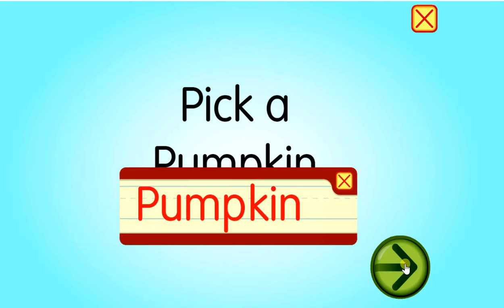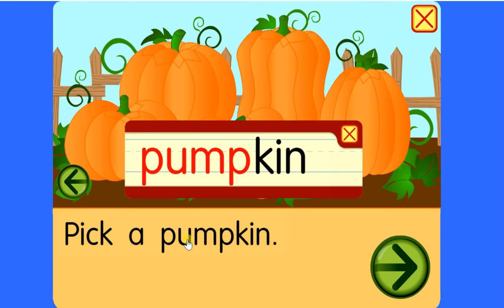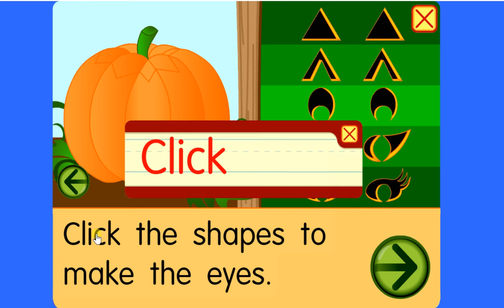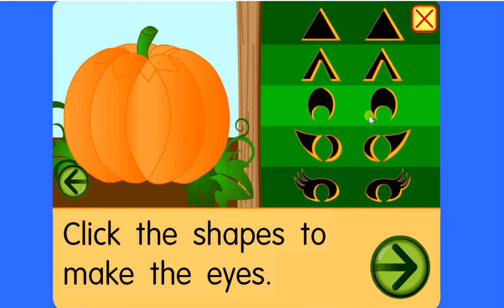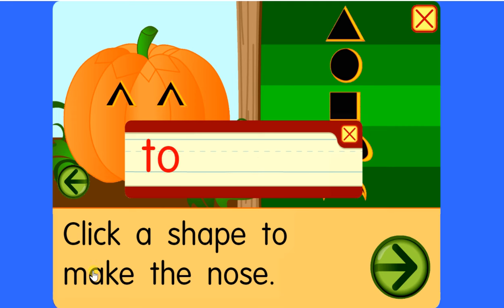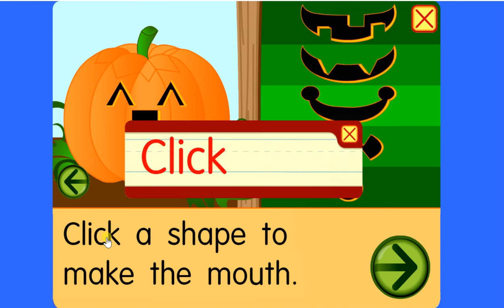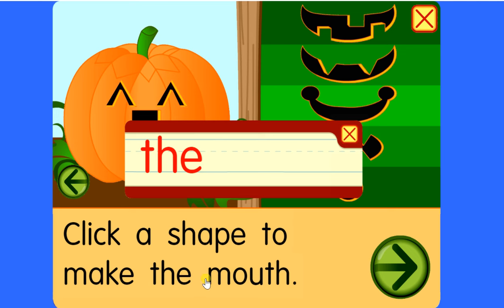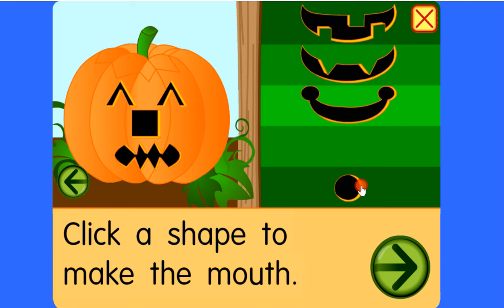Starfall Pumpkin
Thank you for stopping by!  This is gameplay from the website starfall.com.  I do no own or claim any rights.  Please check them out at Starfall.com.